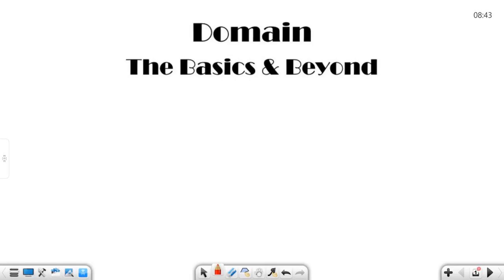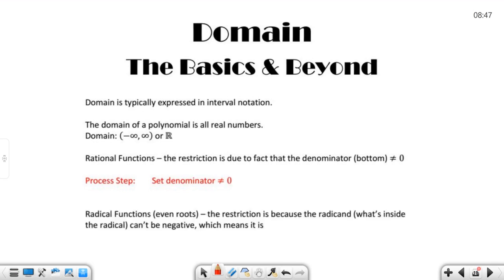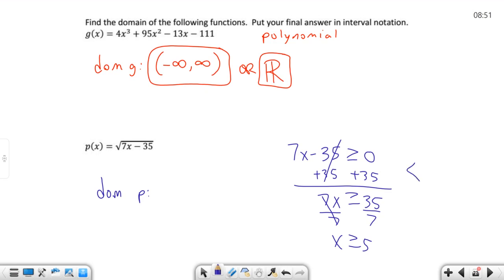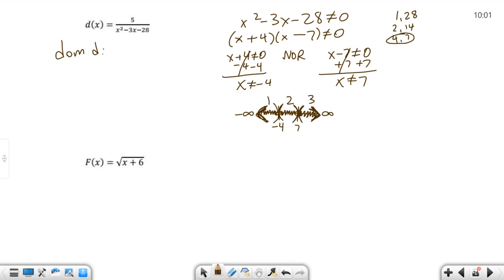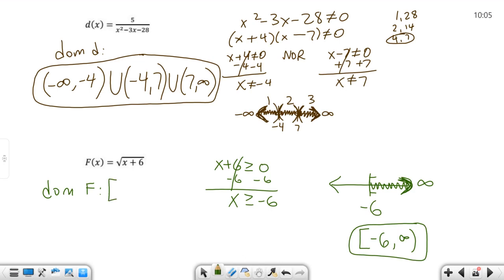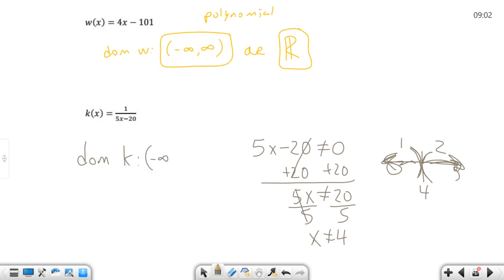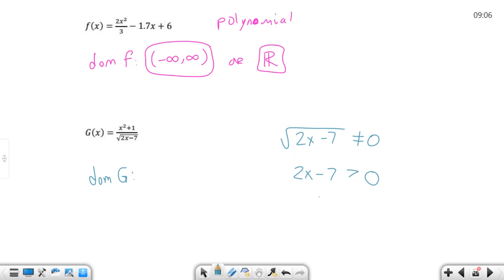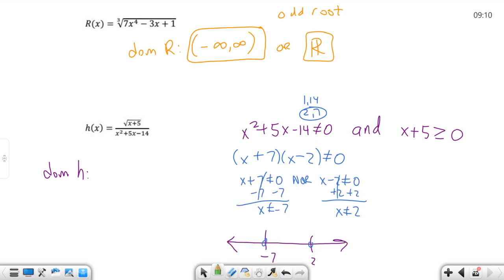Domain The Basic and Beyond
This video introduces students to domain, focusing on variables in the denominator and variables within even roots or radicals.